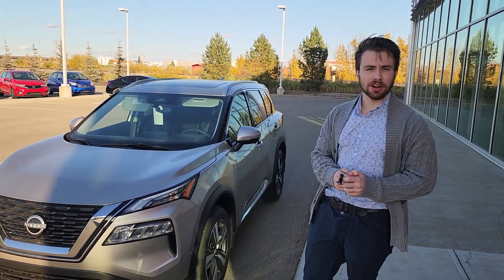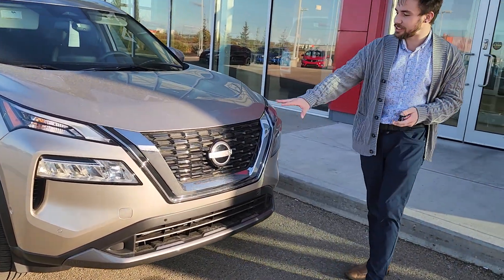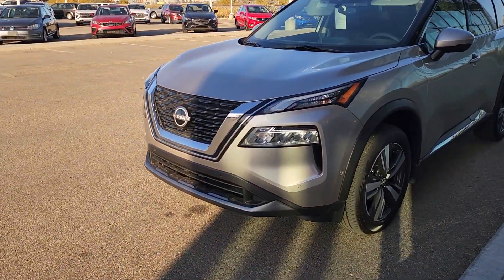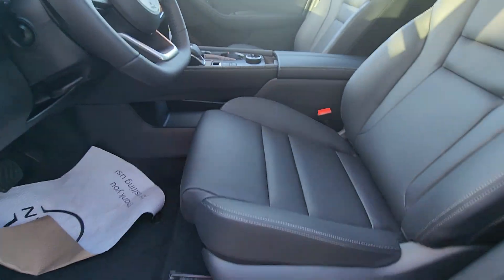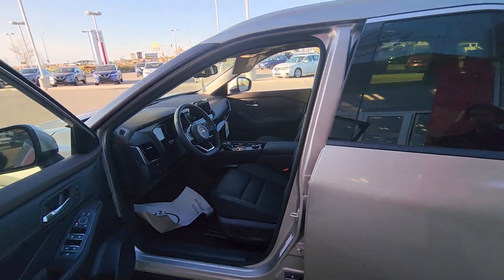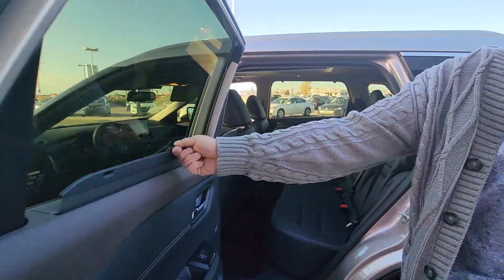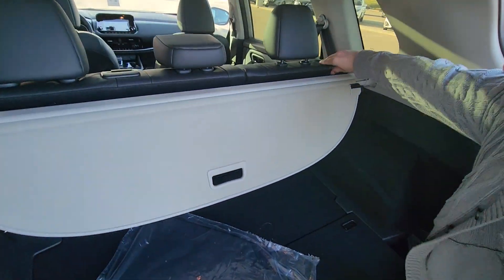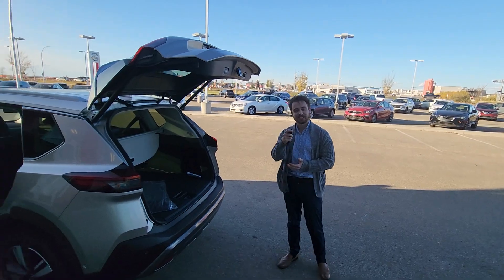Have a look at this David!